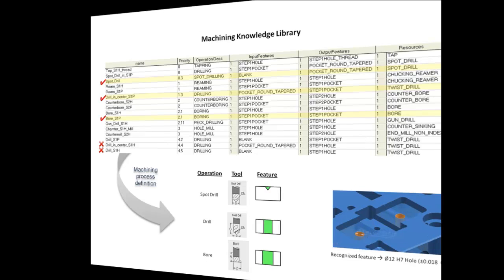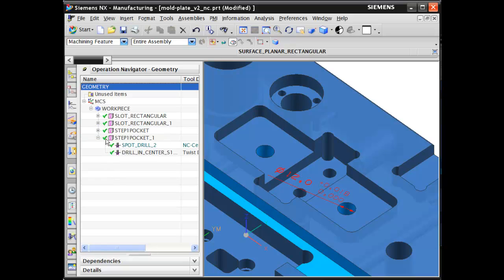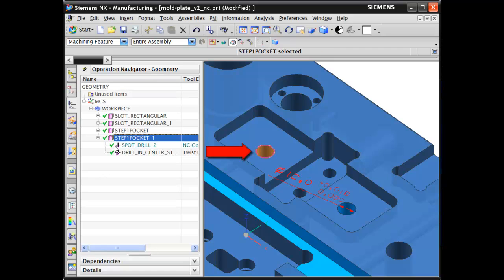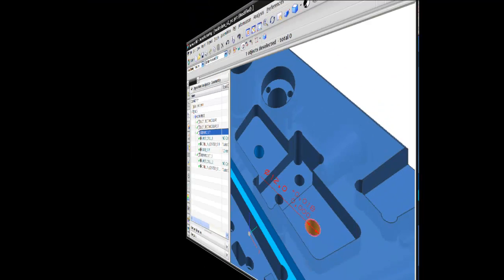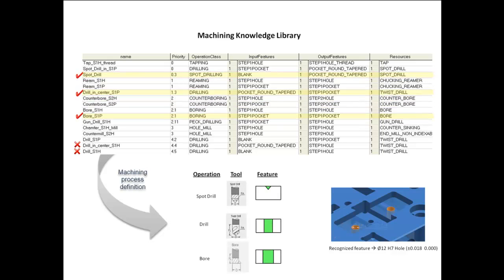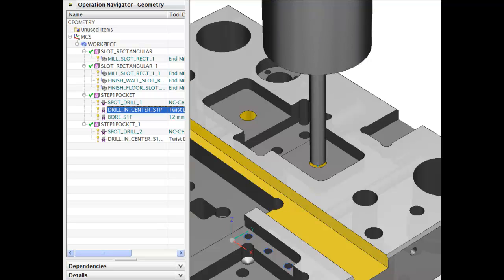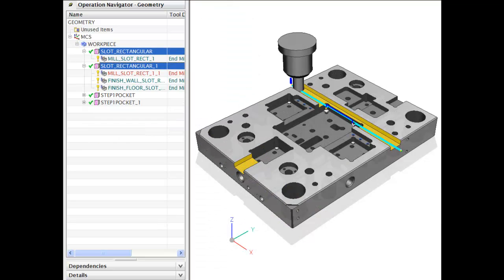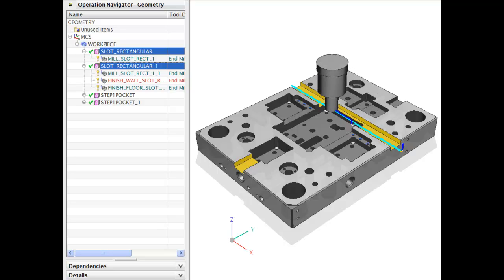ASCAD NX CAM Feature Based Machining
NX-CAM Programmierautomation

Die NX CAM Feature-basierte Bearbeitung assoziiert Bearbeitungsprozesse direkt mit einzelnen Features des Bauteil-Modells